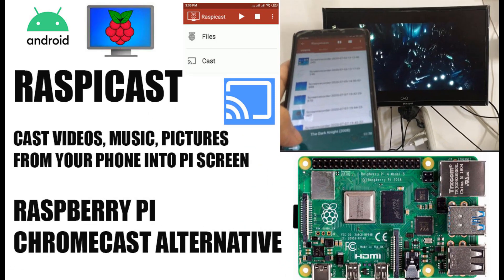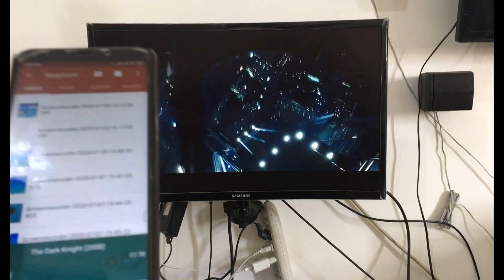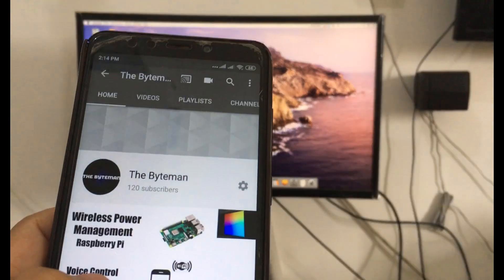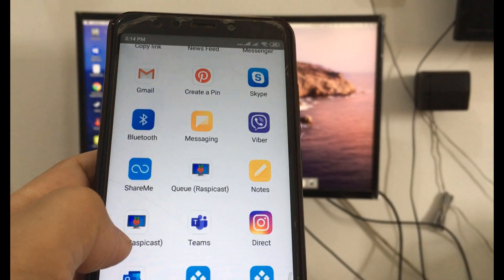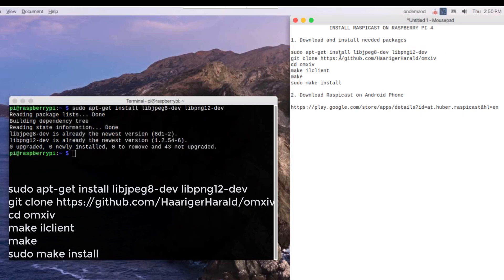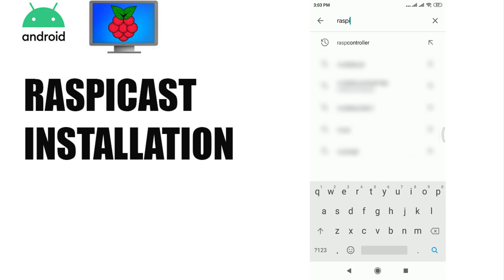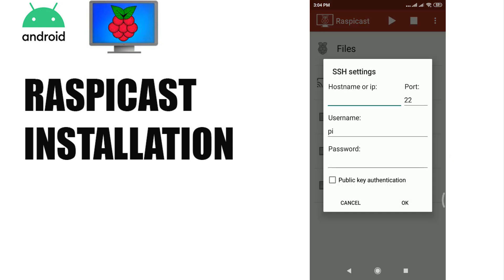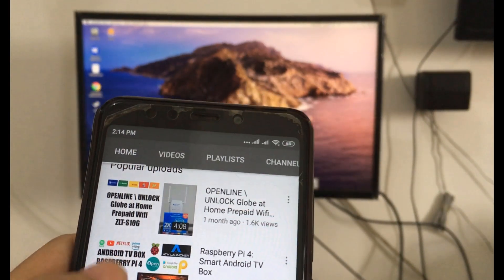Raspberry Pi 4: RaspiCast (Chromecast Alternative)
In this video, i will show you how to install Raspicast on Raspberry Pi 4.
This app will allow you to cast any videos, images, music from your android device in to raspberry pi screen.